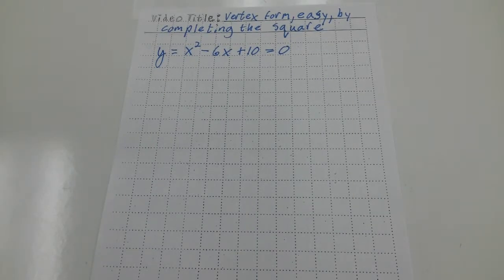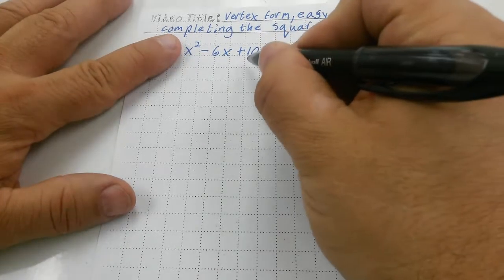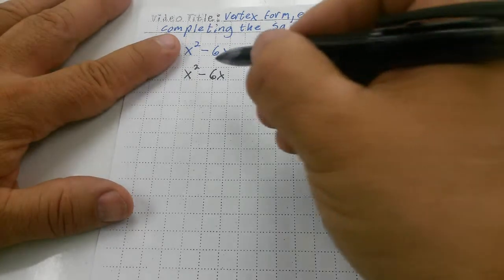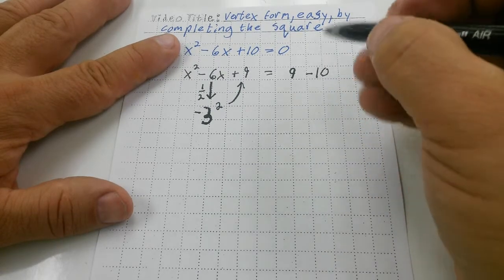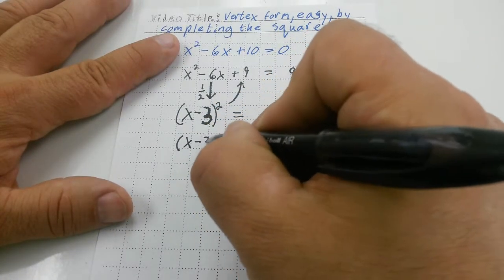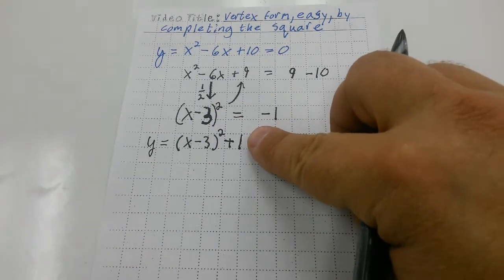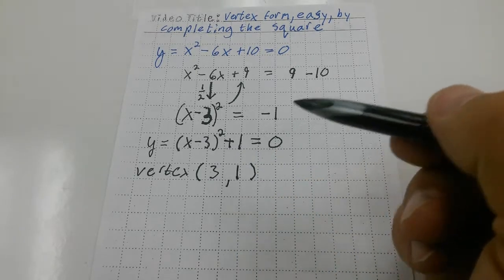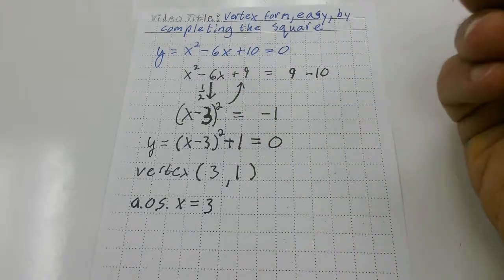Vertex form, easy, by completing the square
Algebra practice of completing the square